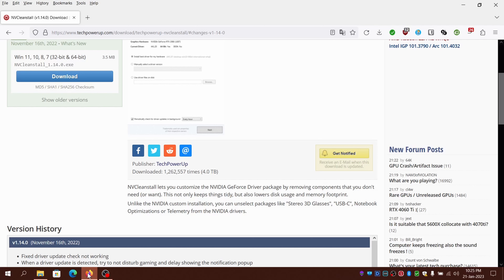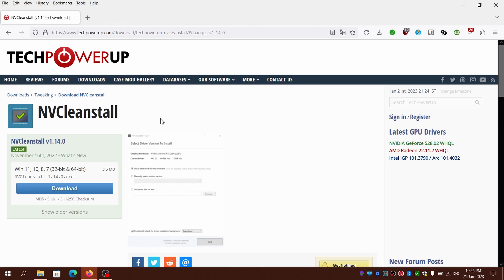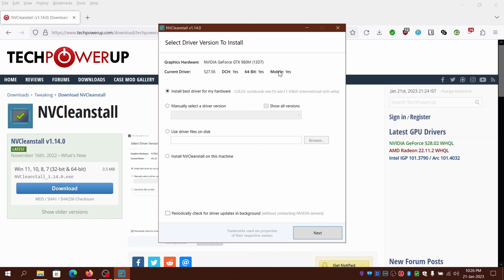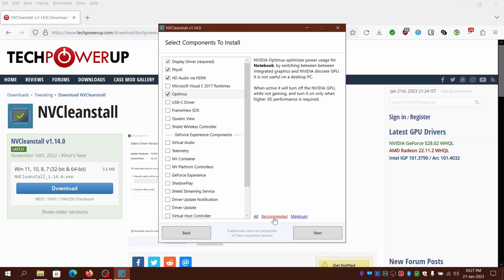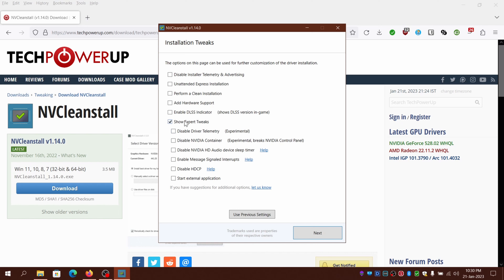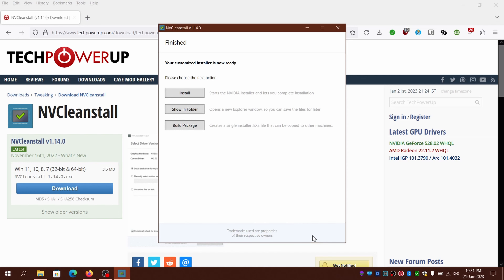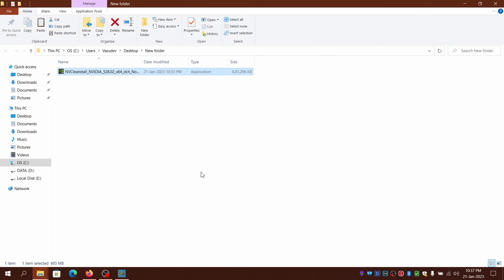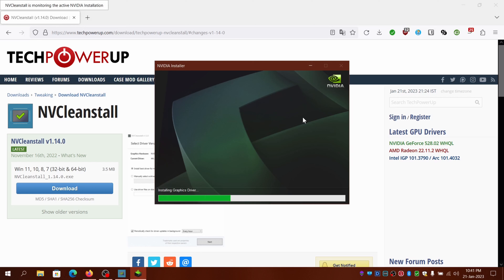Trimming Nvidia driver to bare essentials to optimize performance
NvCleanstall is a freeware utility made by W1zzard from Techpowerup. It will help you customizing your nvidia driver by removing unneeded components or even download only essential components ensuring a tidy driver w/o hogging the bandwidth and storage space.